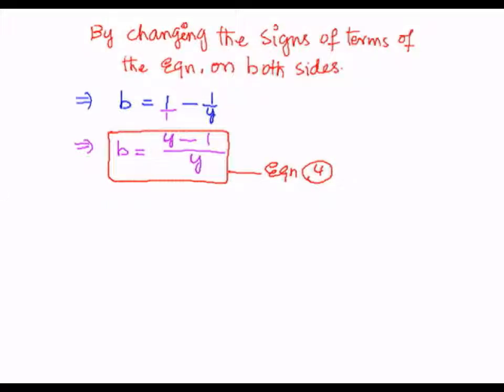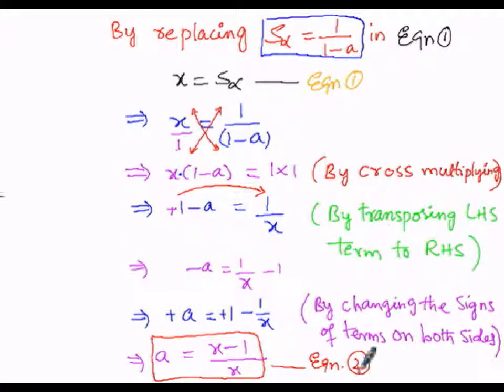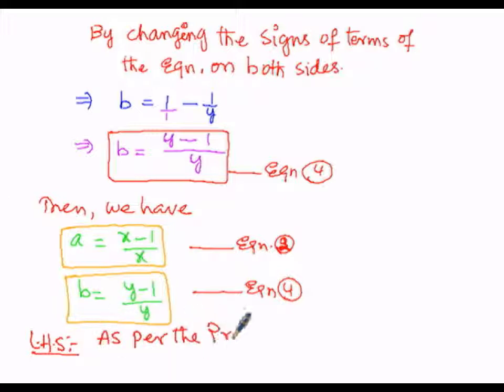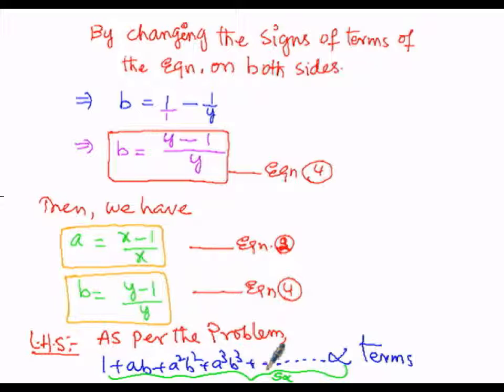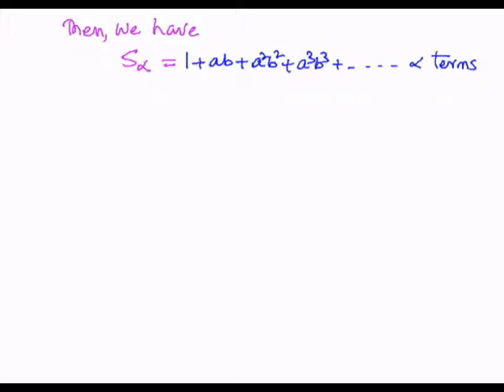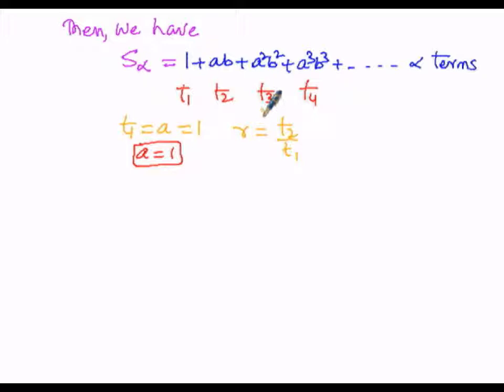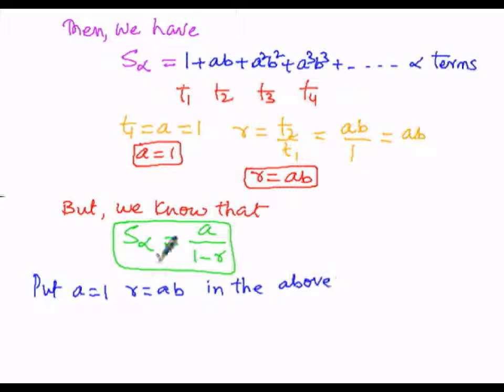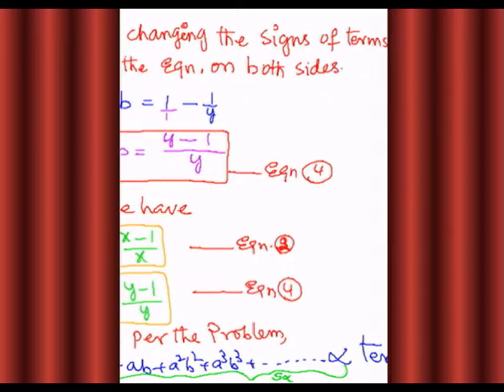Algebra Problems Sum To Infinite Terms G.P part3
Algebra Problems based on Sum To Infinite Terms Geometric Progression  G.P part3

for other parts please click the following links

part 1

part 2